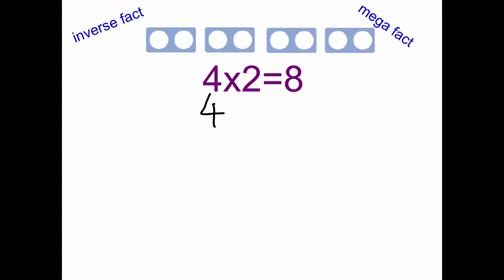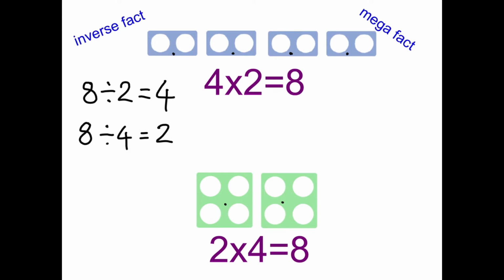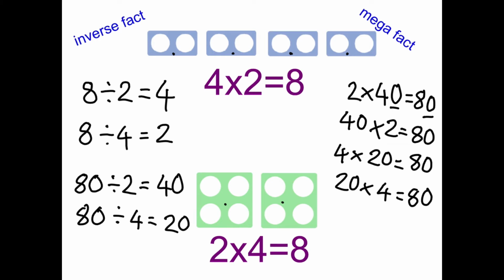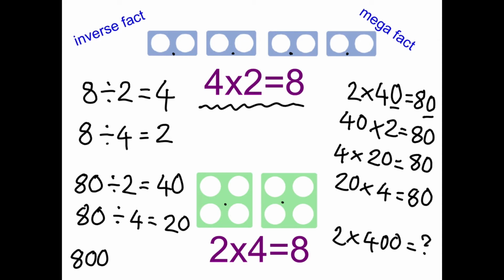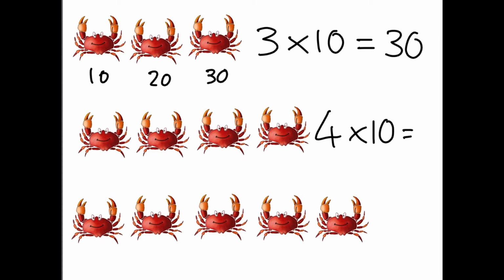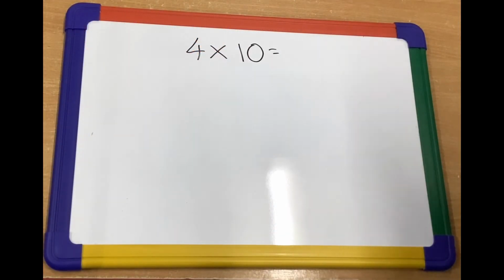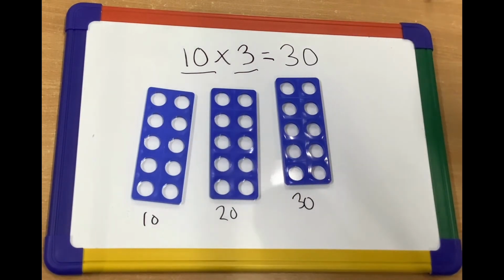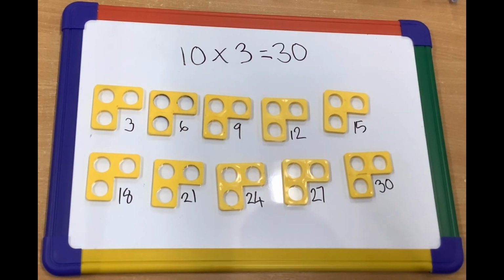Y2 Maths 14.01.21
Here is another Percy Parker video to enjoy.